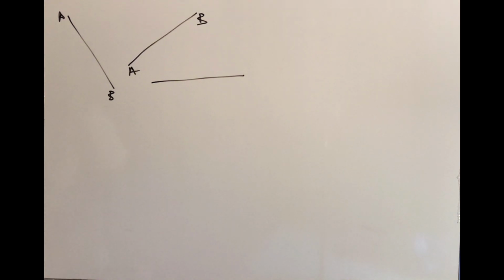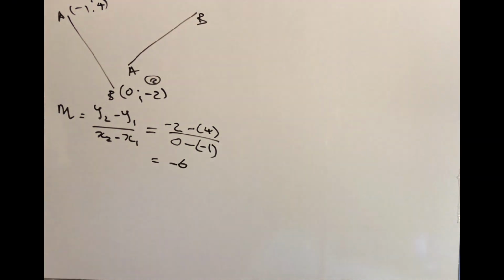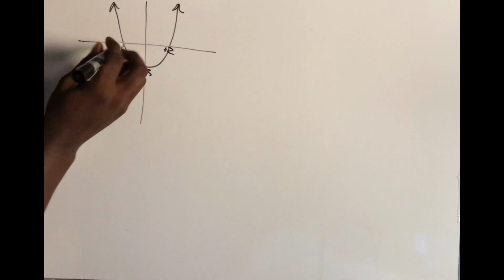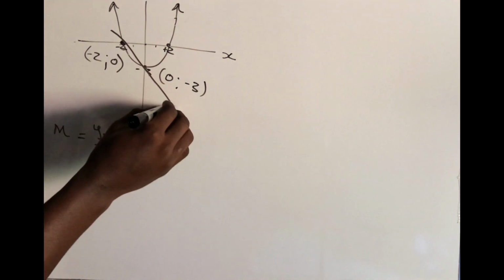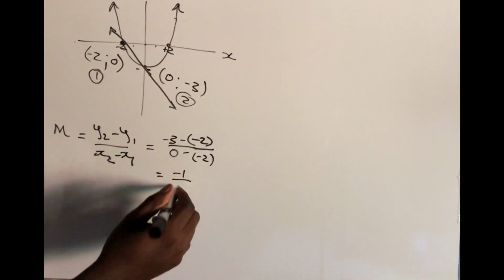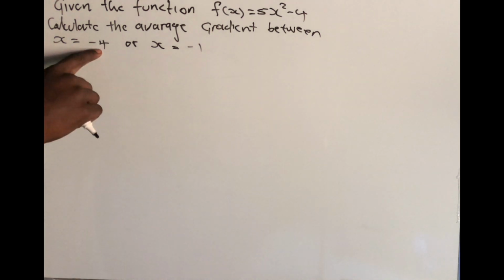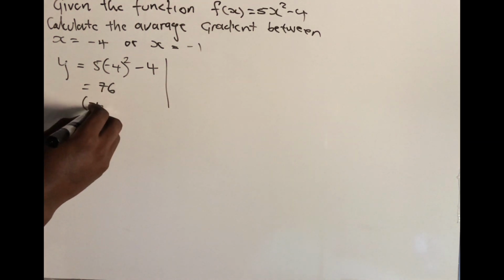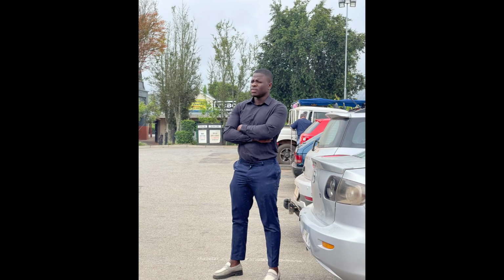Calculus Average gradient Grade 12